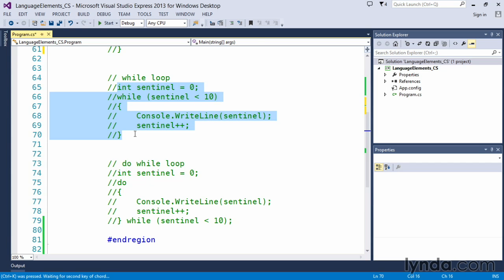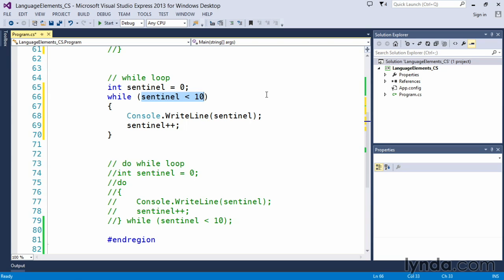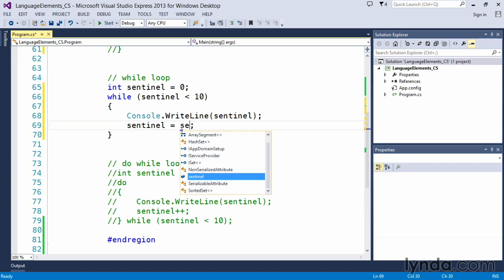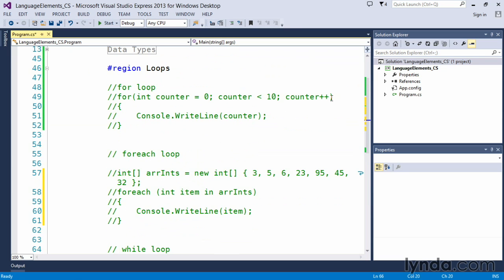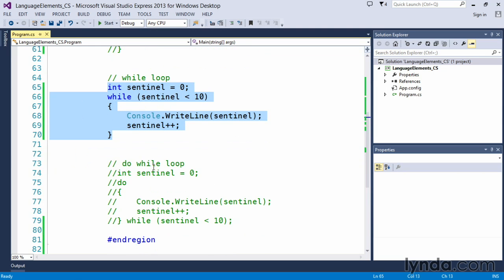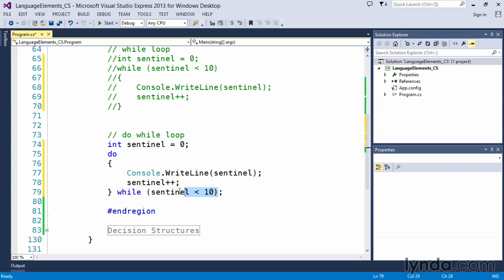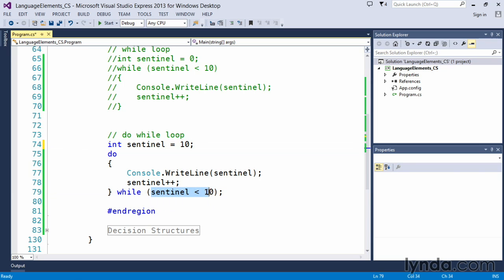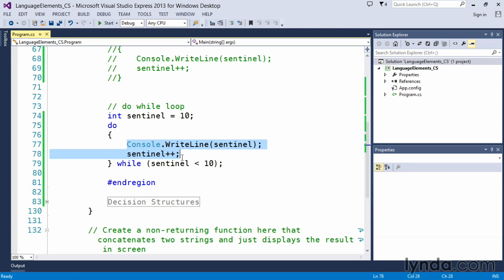03 05 Using a while loop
Using a while loop
 C# Language Elements